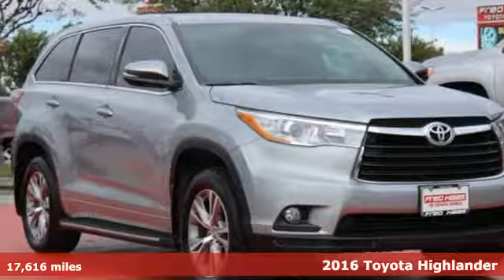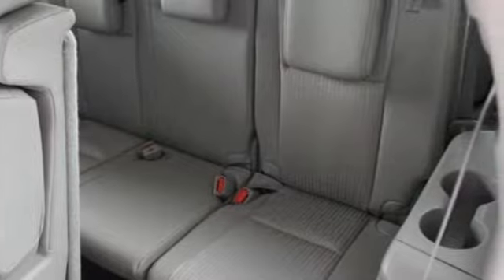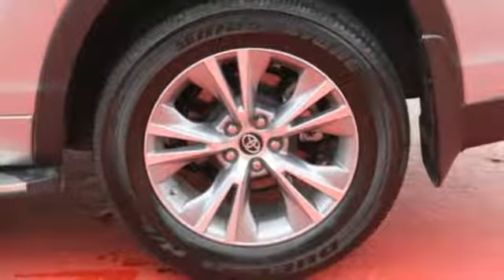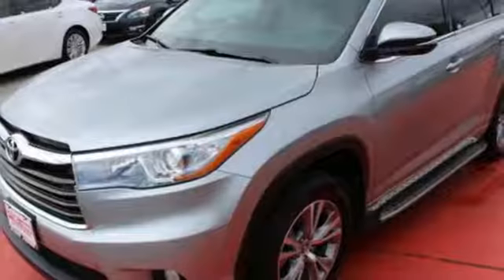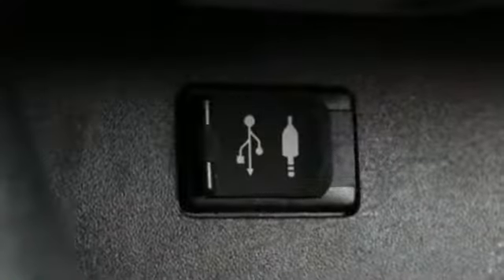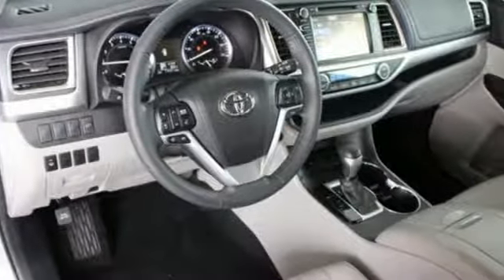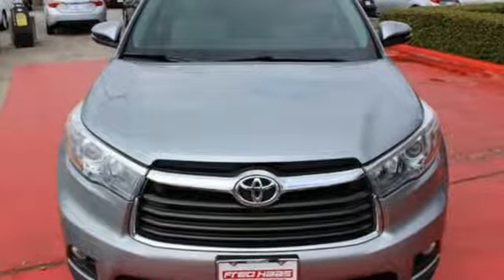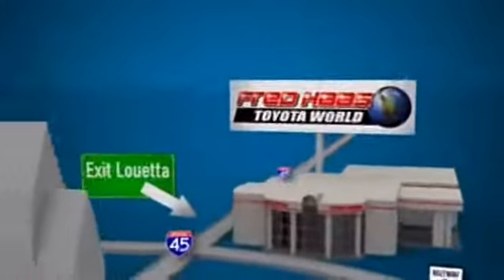Used 2016 Toyota Highlander Spring TX, TX GS153677P - SOLD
Year: 2016
Make: Toyota
Model: Highlander
Trim: LE Plus
Engine: 6 Cyl. 3.5 L
Transmission: Automatic
Color: Silver
Mileage: 17616
Stock #: GS153677P
VIN: 5TDZKRFH7GS153677
Delivers 25 Highway MPG and 19 City MPG! Carfax One-Owner Vehicle. This Toyota Highlander boasts a Regular Unleaded V-6 3.5 L/211 engine powering this Automatic transmission. Window Grid Diversity Antenna, Wheels: 18 Split 5-Spoke Machined-Face Alloy -inc: black center caps, Wheels w/Machined Accents.*This Toyota Highlander Comes Equipped with These Options *Variable Intermittent Wipers w/Heated Wiper Park, Valet Function, Trip Computer, Transmission: Electronic 6-Speed Automatic w/OD -inc: ECT-i, sequential shift mode and snow mode, Towing w/Harness, Tires: P245/60R18 105S AS, Tailgate/Rear Door Lock Included w/Power Door Locks, Systems Monitor, Strut Front Suspension w/Coil Springs, Steel Spare Wheel.*Know You're Making a Reliable Purchase *According to Carfax's history report: Carfax One-Owner Vehicle, No Damage Reported, No Accidents Reported, 5 Service Records.*Stop By Today *Live a little- stop by Fred Haas Toyota World located at 20400 Interstate 45, Spring, TX 77373 to make this car yours today!

Address:
20400 Interstate 45 North